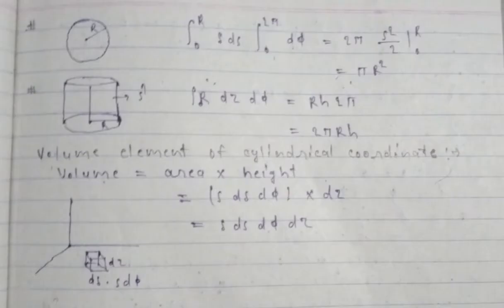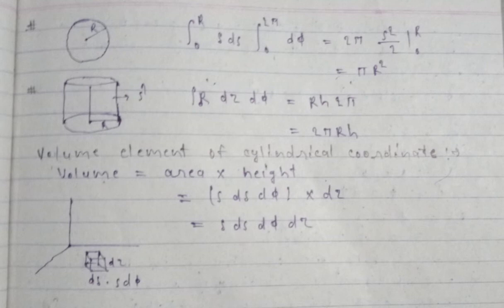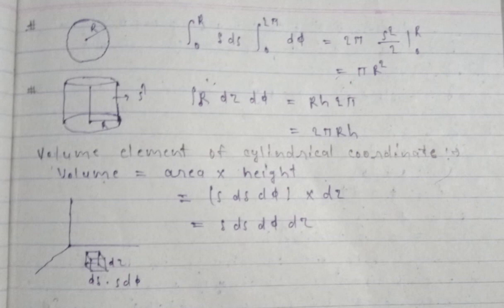IIT JAM PHYSICS Cartesian and Cylindrical coordinate system